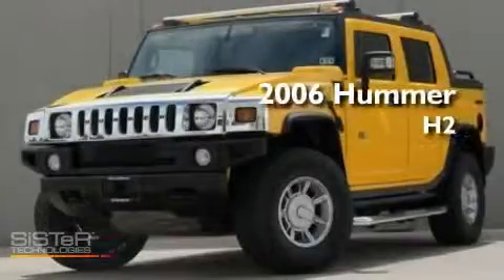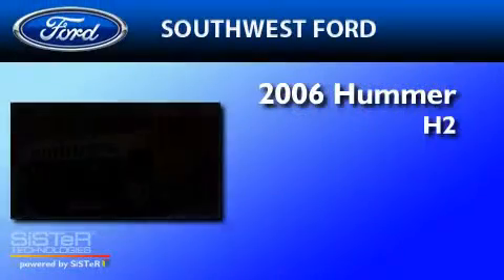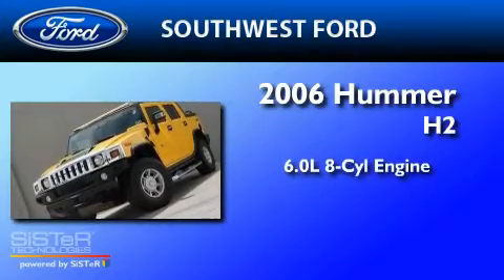2006 HUMMER H2 SUT Abilene TX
We are proud to present this 2006 HUMMER H2 SUT .

 Year : 2006

 Make : HUMMER

 Model : H2 SUT

 Engine : 6.0L V8

 Miles : 60,125

 SouthWest Ford

 800-NEW-FORD

 3000 Ft Worth Hwy

 Pre-Owned 2006 HUMMER H2 SUT  TX